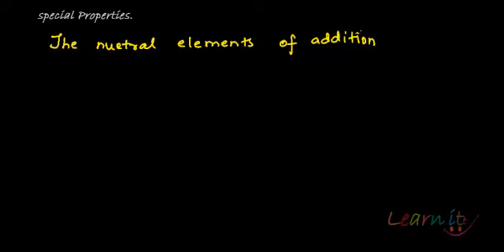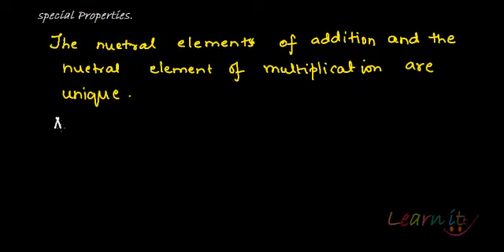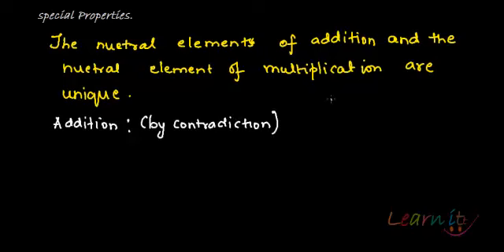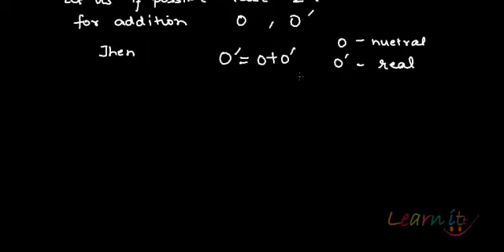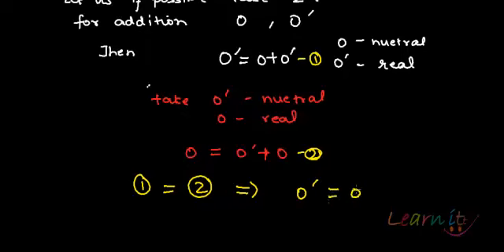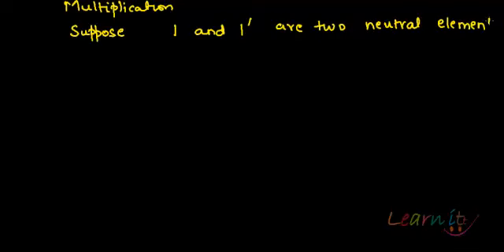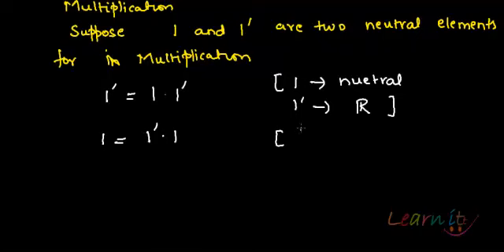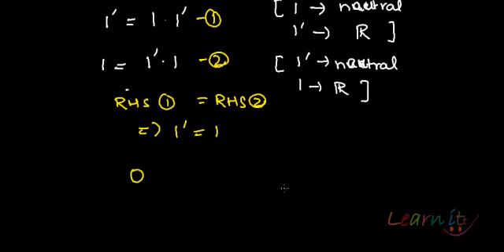Special axiom proof for neutral elements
For assignment help/homework help in Economics, Mathematics and Statistics please This video explains Special axiom proof for neutral elements